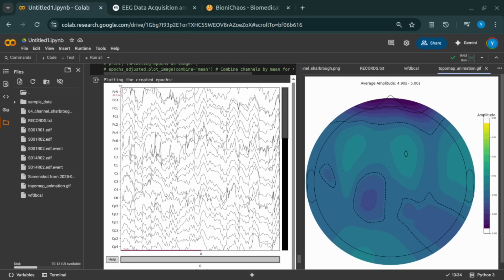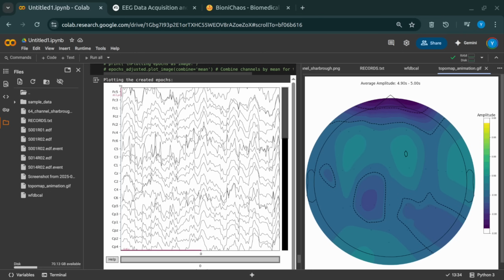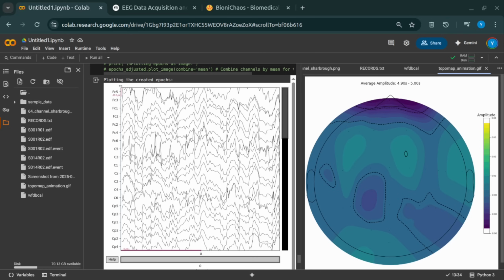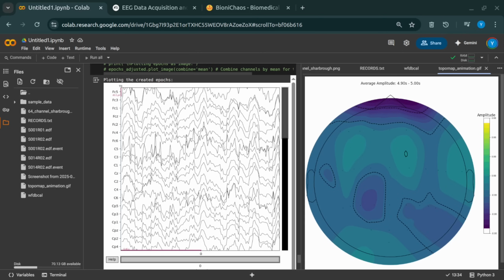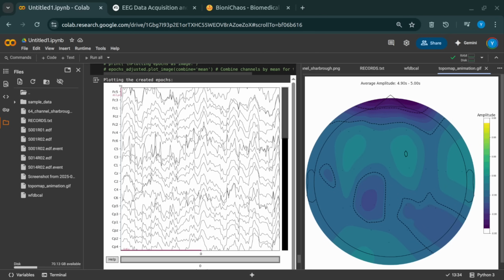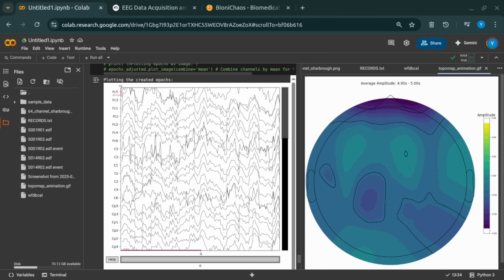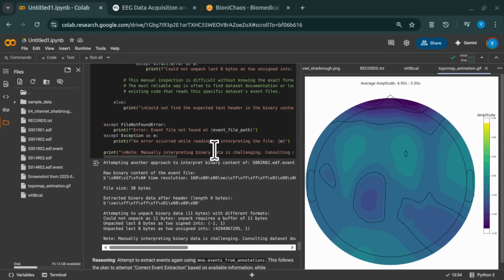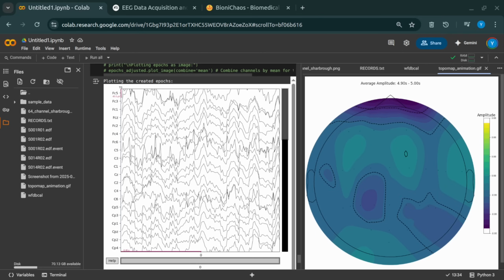Power Spectral Density & Top-Map Visualization: An Advanced MNE-Python Workflow for EEG Data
Join us on a deep dive into the fascinating world of EEG data analysis. This video provides a detailed walkthrough of the process, from handling raw, noisy signals to creating stunning, dynamic animations of brain activity. We tackle common technical hurdles like channel name alignment, calculating Power Spectral Density (PSD), and deciphering cryptic event codes. Learn how to use Python libraries to transform static data snapshots into a compelling digital dance of the mind, highlighting the importance of precision and context in data science. This is a must-watch for anyone interested in neuroscience, data analysis, and the incredible complexity of the human brain.

00:00 Introduction to the challenges of working with raw EEG data
02:30 The first hurdle: aligning electrode names with a standard map
04:47 Calculating Power Spectral Density (PSD) for brainwave bands
06:21 Plotting data onto a scalp diagram and the need for precise channel location
10:30 Creating a dynamic visualization by extracting and segmenting data around specific events
13:30 Investigating custom event codes in the raw event files
15:21 Generating a dynamic animation of brain activity by stitching together a series of top-map plots